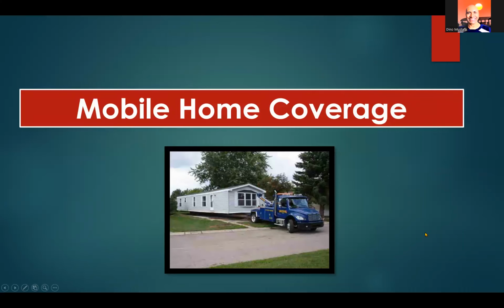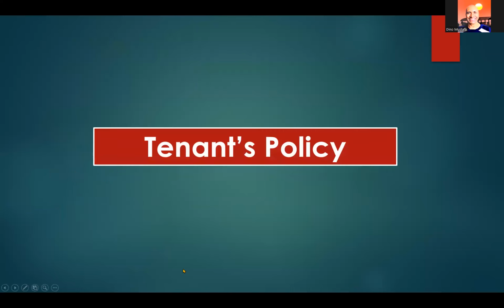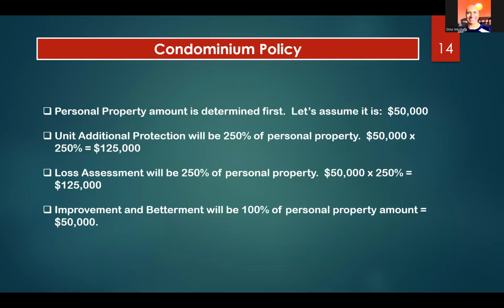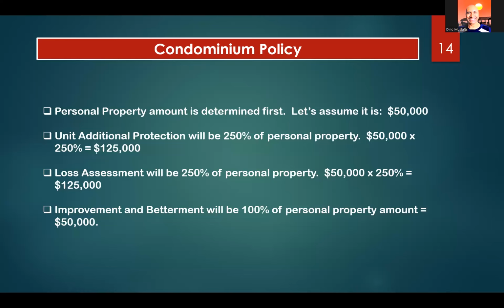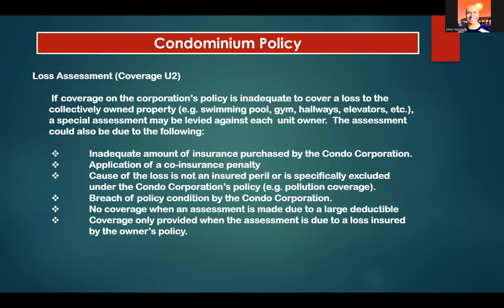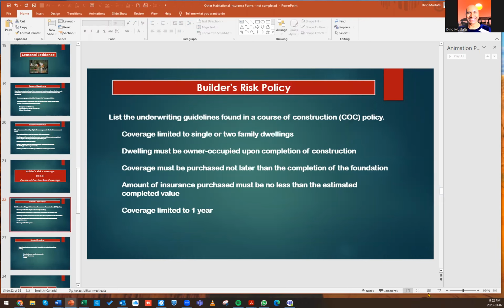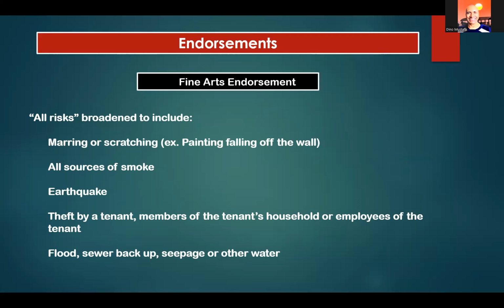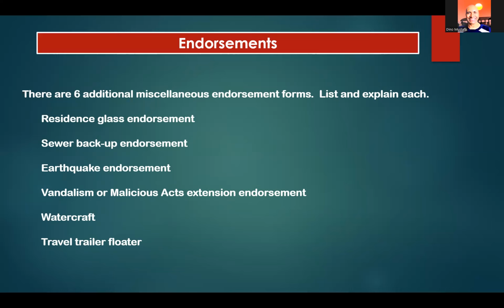Chapter 3 Other Habitational forms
Coverage discussion on mobile homes, condo, tenant's insurance, seasonal homes, builder's risks and endorsements.